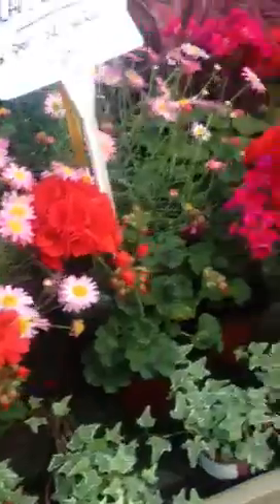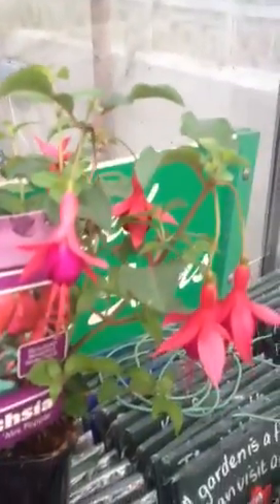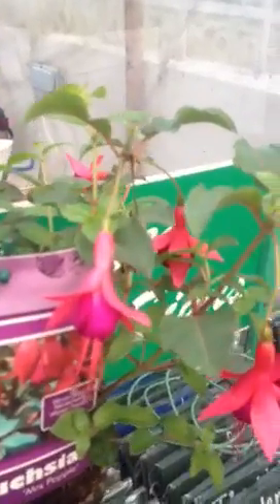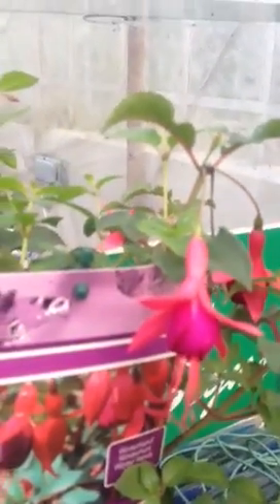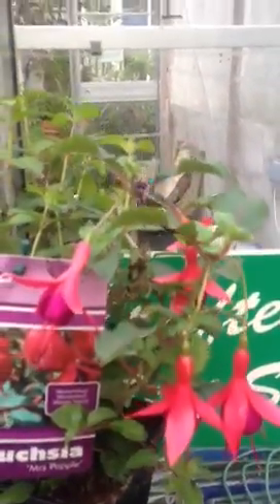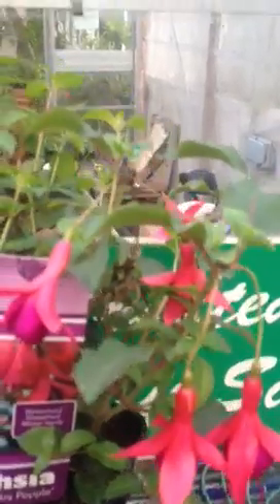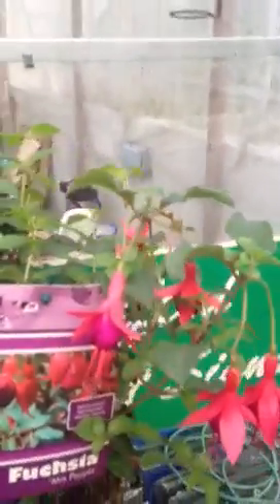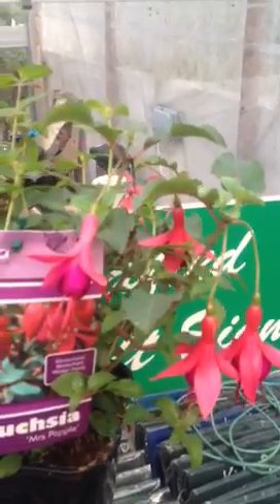Plant of the day for Thursday! Is Fuchsia Mrs Popple!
Fuchsia Mrs Popple is a hardy fuchsia that flowers for months every year. It is good in pots or shrub beds!